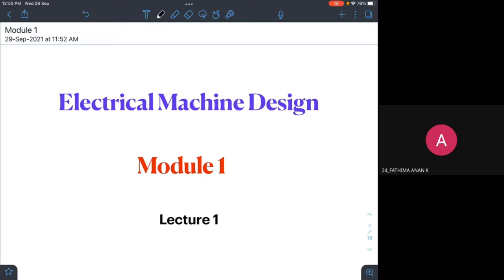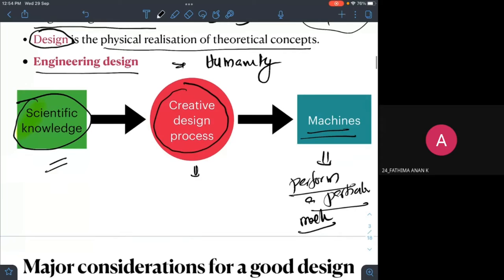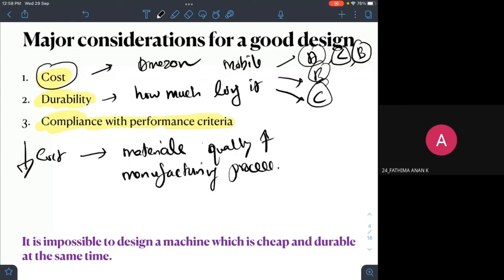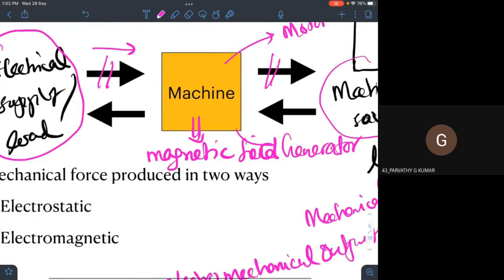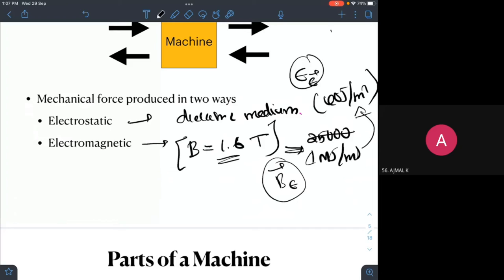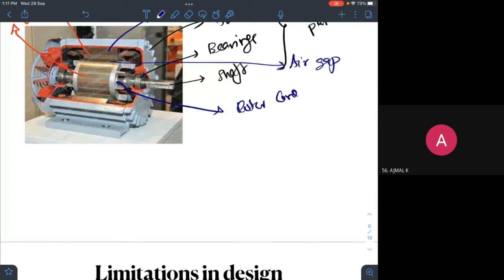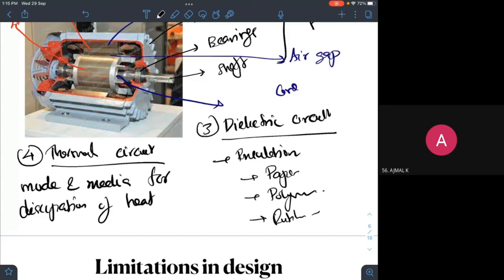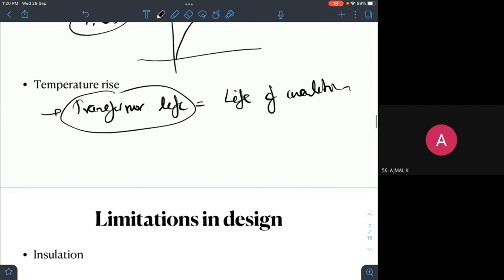Module 1: Lecture 1